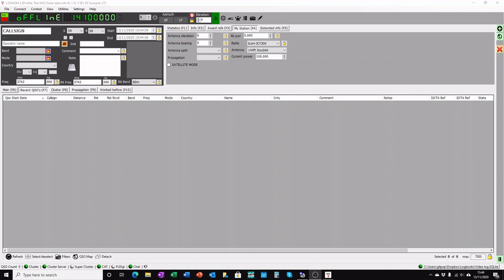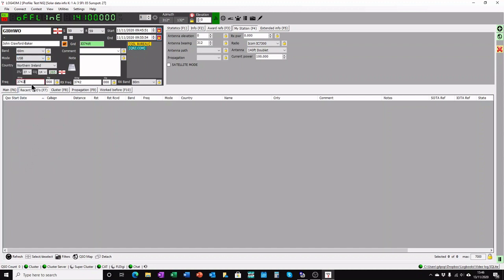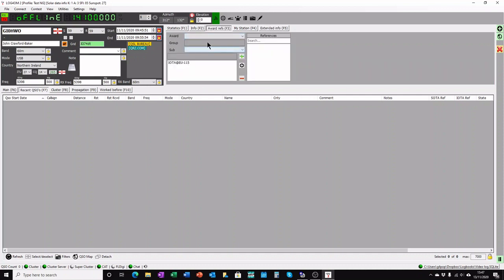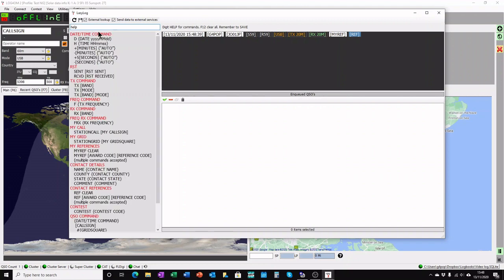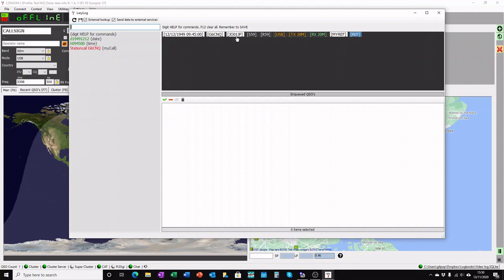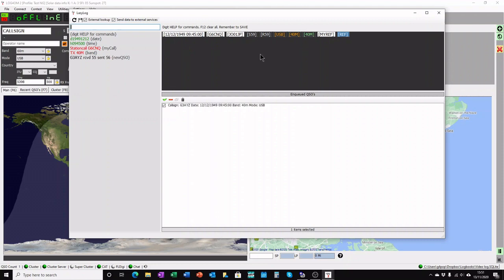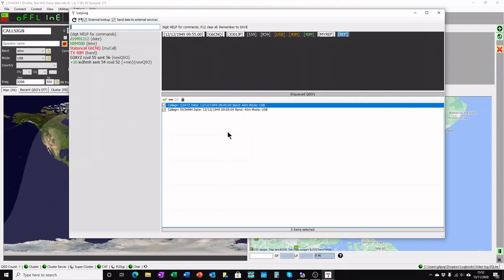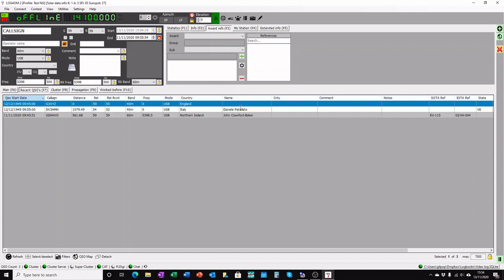Log4OM Lazylog Tutorial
Tutorial showing how to add historic QSO's perhaps from an old paper log or a SOTS, POTS, IOTA expedition using LazyLog for high volumn entries and the normal QSO window for single QSO entry